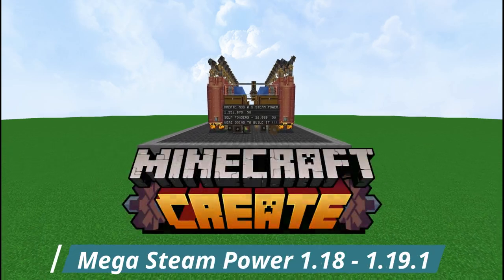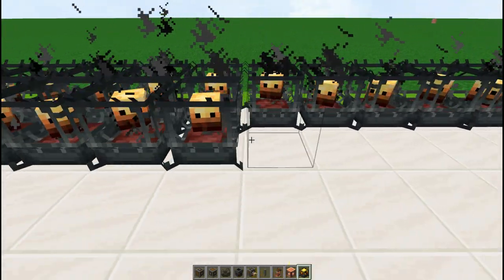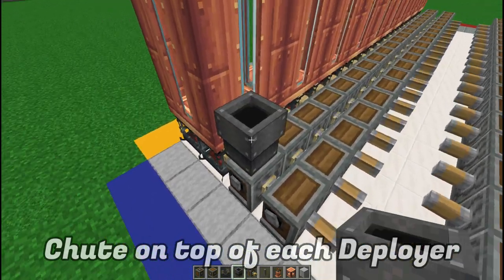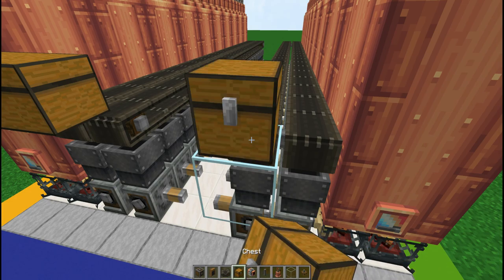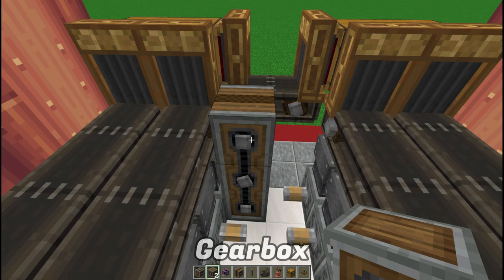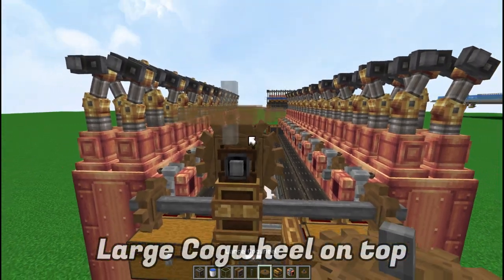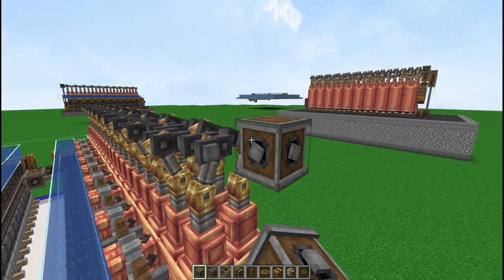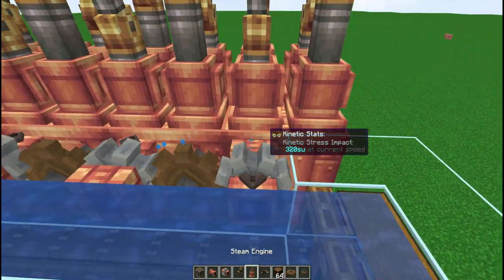Minecraft | Tutorial | Create Mod 0.5 | Steam Power Generator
Minecraft New Create mod 0.5 Steam Power Plant makes 1.2 million - 1.3 Million "su" Stress Units. The steam power plant is small, lag friendly, and could use multiple different types of fuel. works on 1.18.2 minecraft. This is the best steam power source for the New create mod 0.5 and you could make it even bigger. this create mod 0.5 is the easiest and greatest power source because the steam engine never turns off. make sure to subscribe to the k1inc channel and be apart of the K1inc family.
Schematic name "K1steampower"
"MUST READ"
"FULL Disclosure"